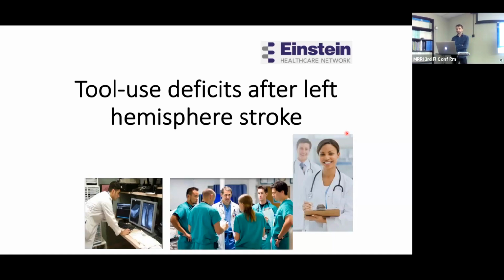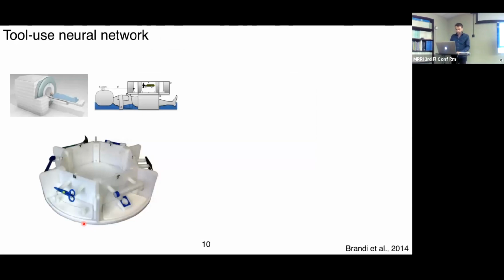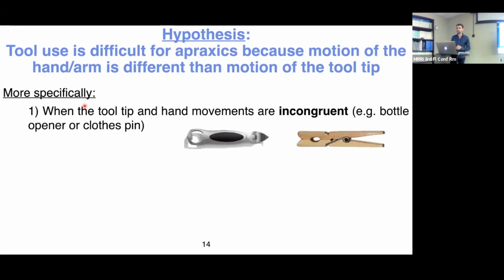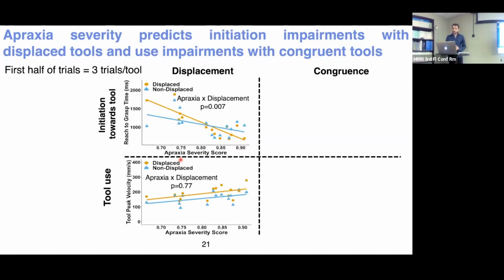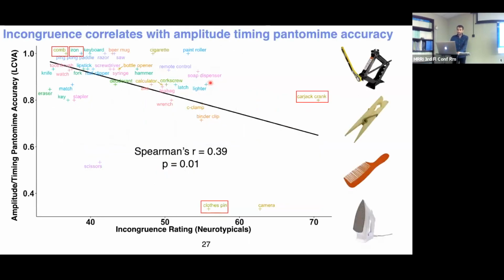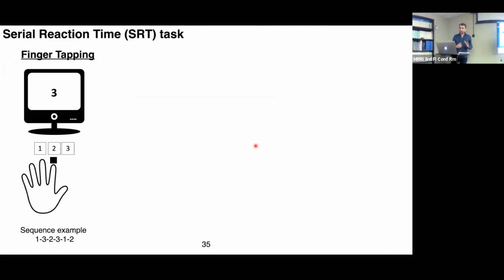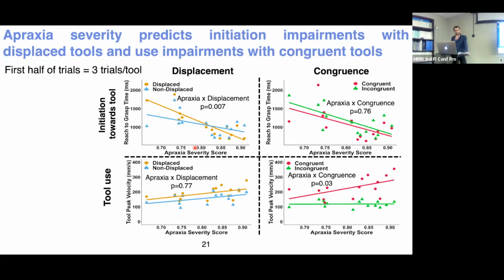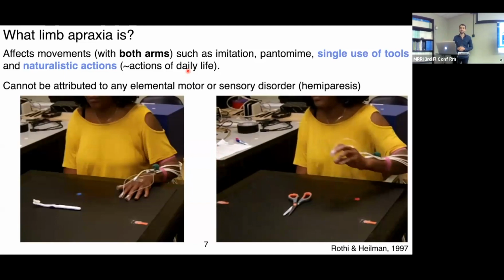Shrier Family Topics In Rehabilitation Science Seminar: Dr. Simon Thibault, May 2023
"Tool-use deficits after left hemisphere stroke”. This presentation is supported by a generous gift from Nancy and Marc Shrier. We are grateful for their support and belief in our mission.